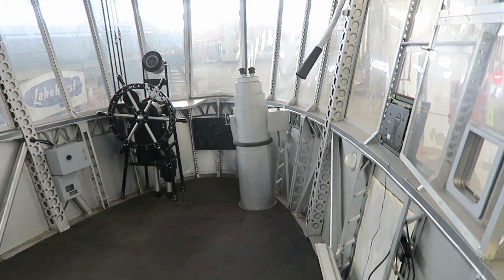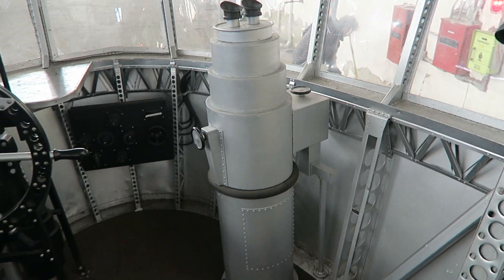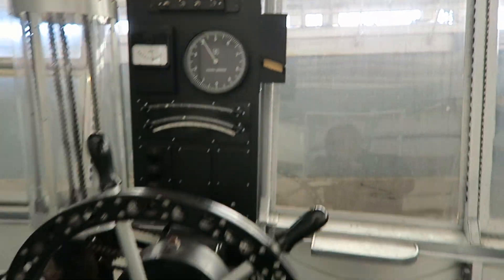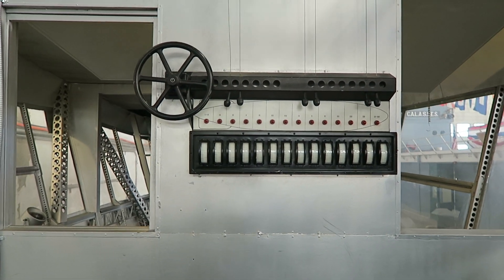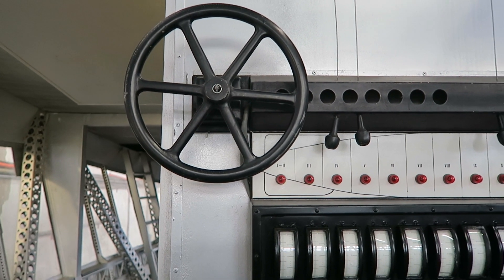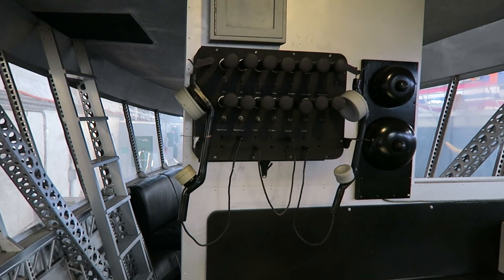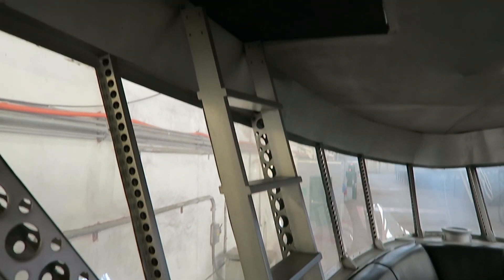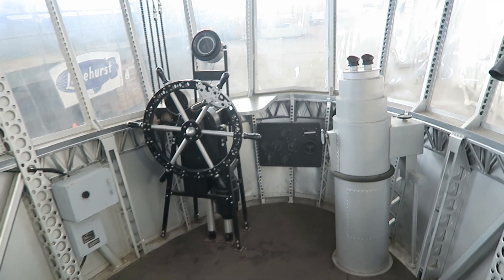Hindenburg Control Car Tour, Including Flight Controls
The replica control car (Führergondel) built for the 1975 movie "The Hindenburg," now located inside Hangar One at Lakehurst. More information about the flight controls and instruments, and the flight operations of Hindenburg, can be found here: